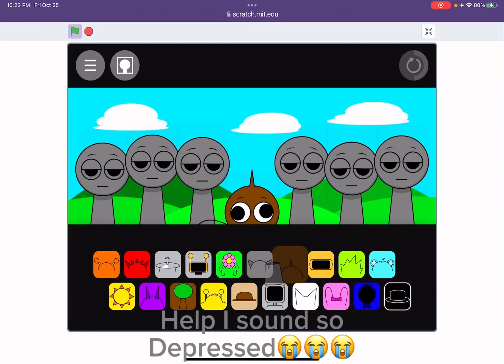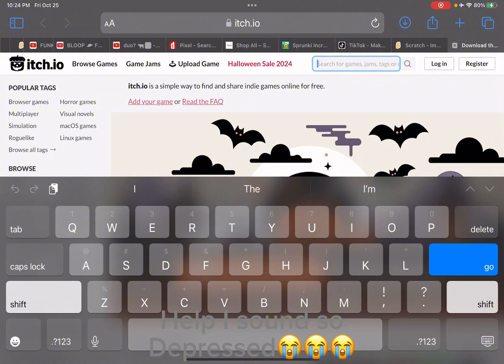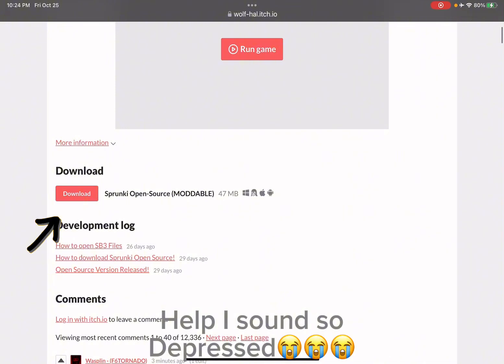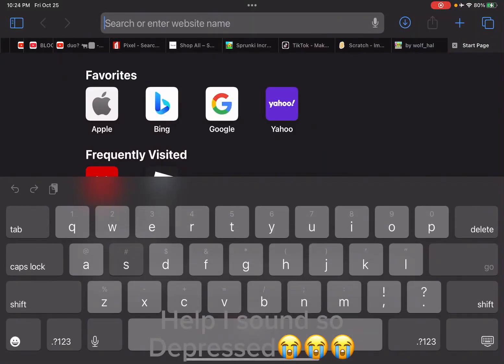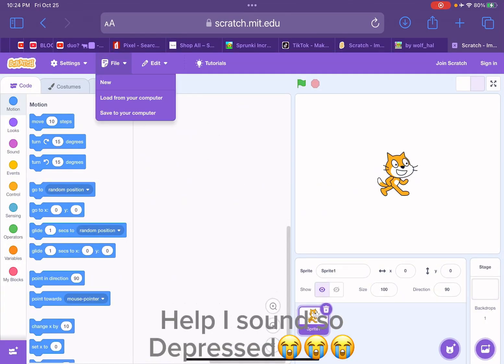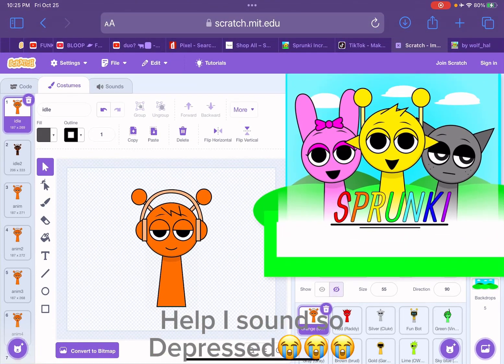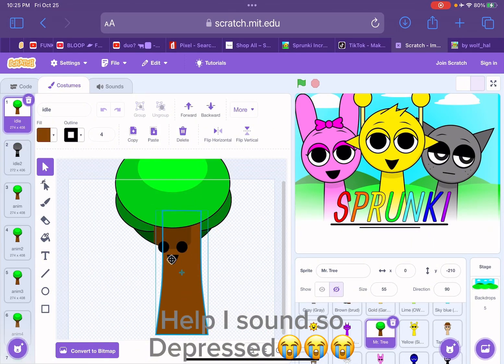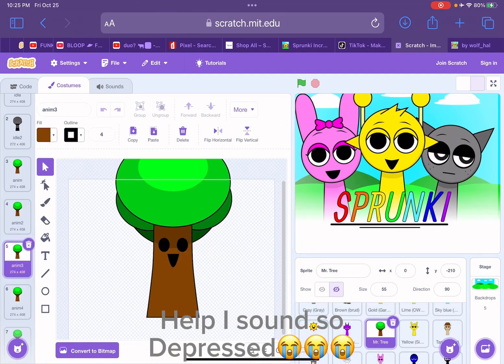How to make a sprunki mod!